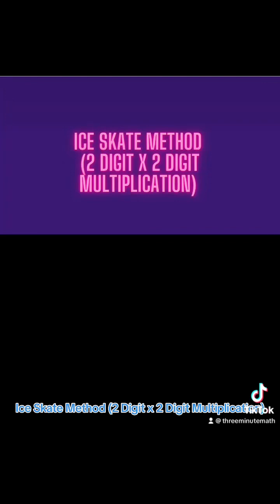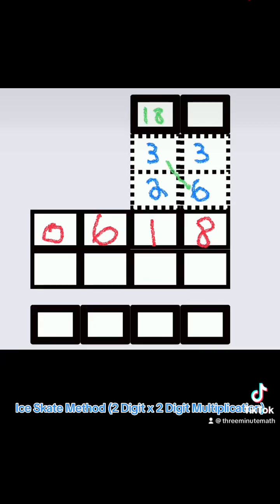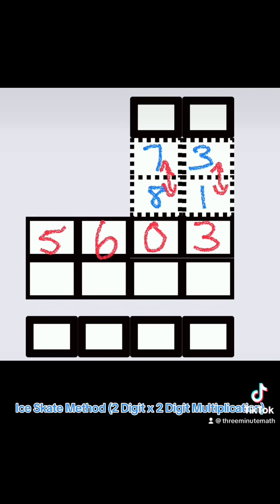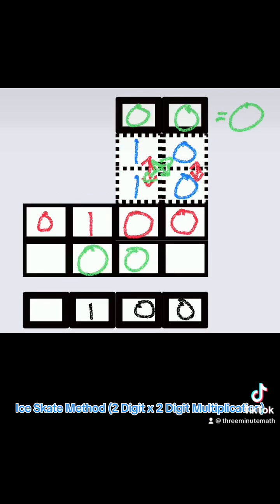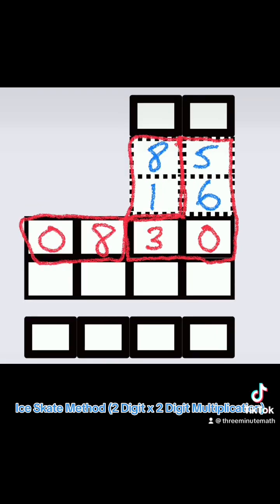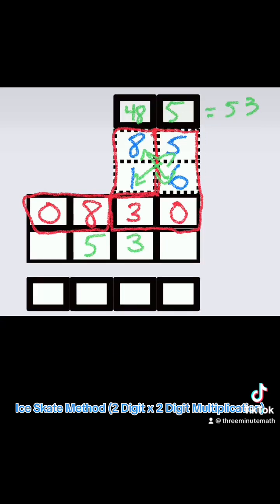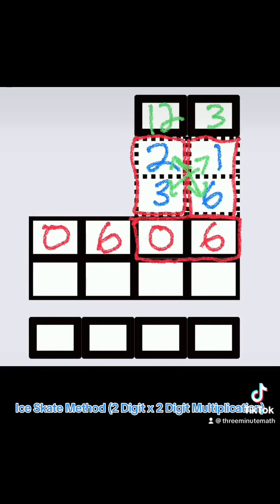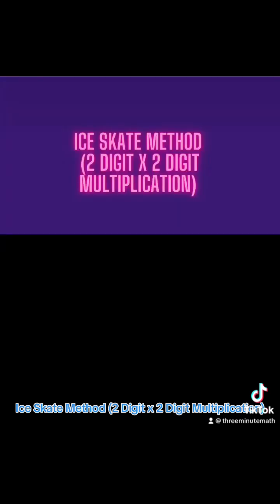Ice Skate Method Explained